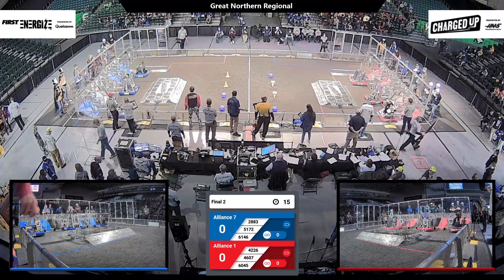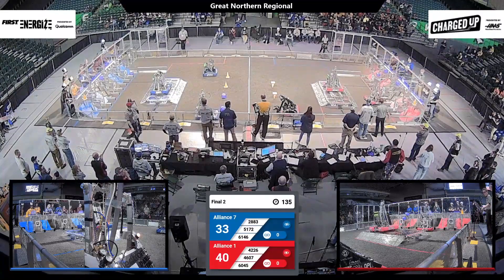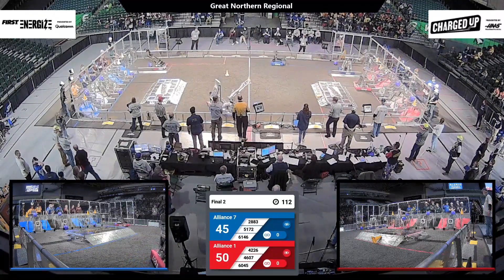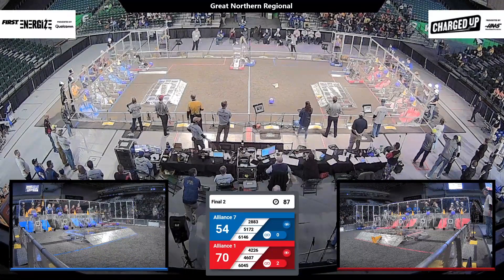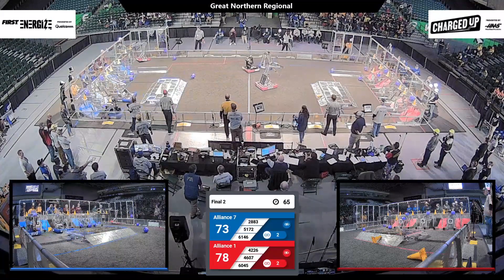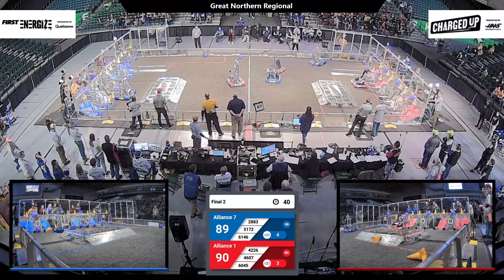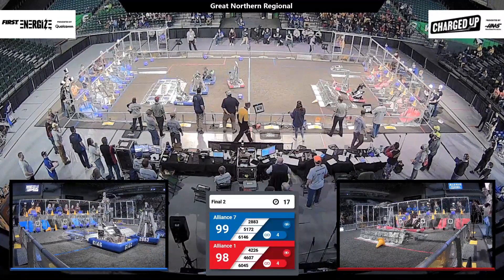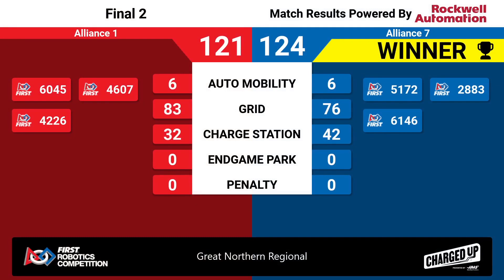Final 2 - 2023 Great Northern Regional